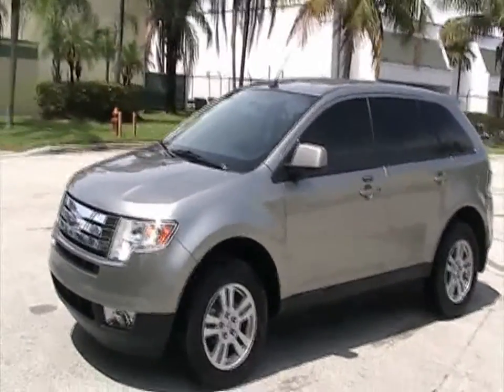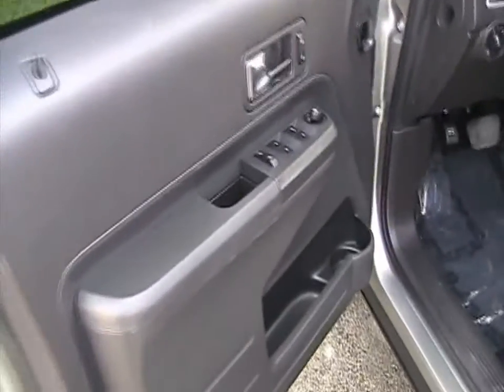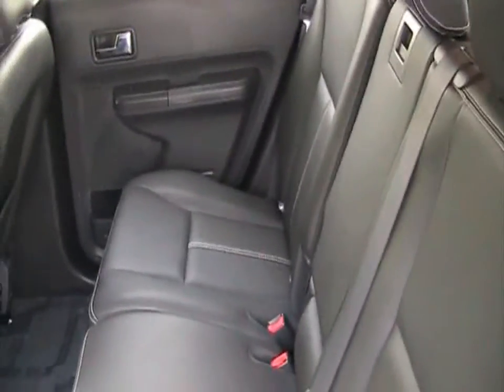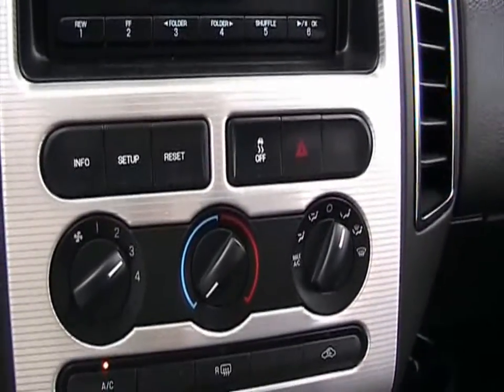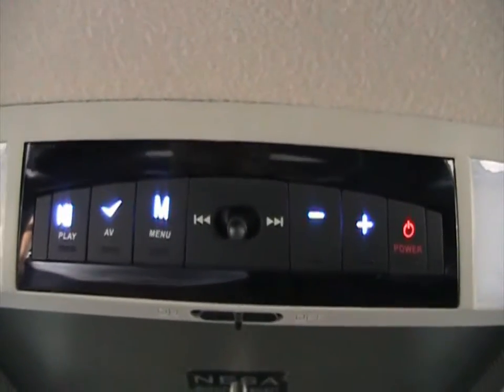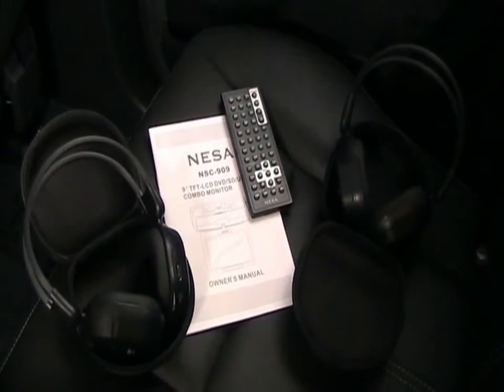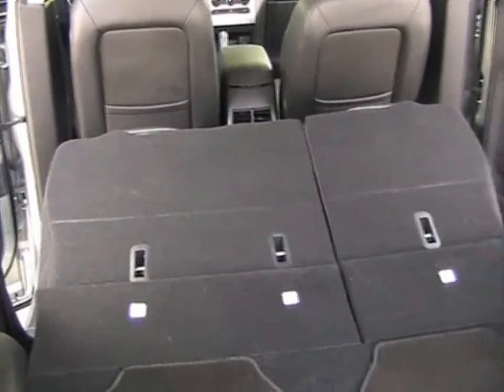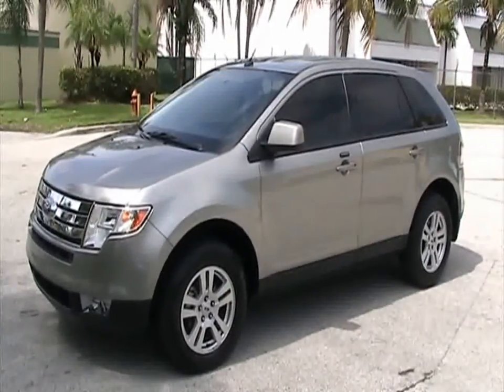2008 Ford Edge SEL,Leather, DVD System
This 2008 Ford Edge SEL is fully equipped with All Power Equipment, Automatic Transmission, Leather Seats, ABS, AM/FM/MP3 with In-Dash CD Changer Audio System, Rear DVD Entertainment System with 2 Wireless Headphones and Remote, Steering Wheel Audio Controls and Dual Front Airbag Restraints. The paint is glossy and in great condition. This 2008 Ford Edge SEL is covered for the remainder of the Original Manufacturers Warranty. for more info plesese go or call